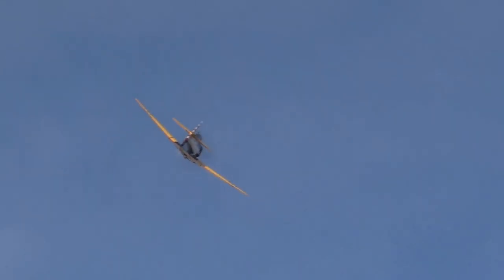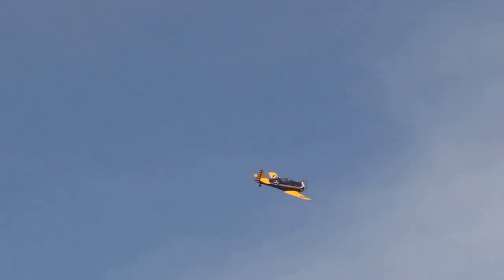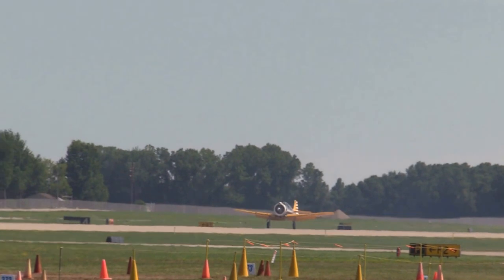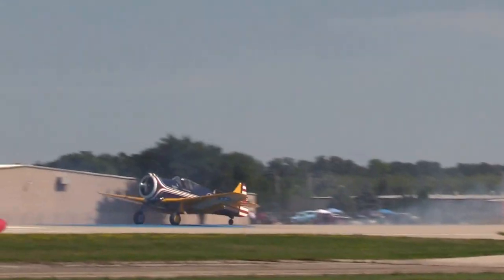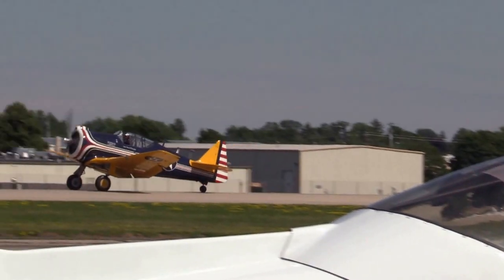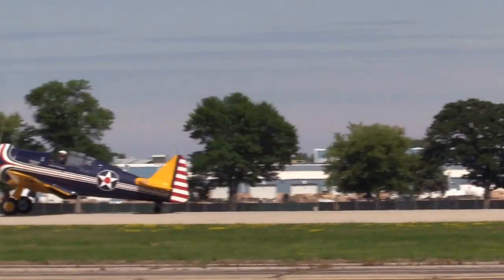EAA AIRVENTURE 2016 1940 NORTH AMERICAN P-64/NA-50 - N840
The North American P-64 is often referred to by Warbird lovers as an “export fighter version of the AT-6 Texan”, North American’s ubiquitous WWII trainer. In actuality, the P-64 is similar to, but not the same as the AT-6. The most significant differences include a shorter wing, the aircraft length, and a more powerful engine. The parts for these aircraft, though similar, are not interchangeable.

On September 1, 1940, Lewis Waite piloted the P-64 on its first flight. By that time, North American had already built many successful trainers, was building the B-25 Mitchell which became a very successful twin-engine bomber, but had not had much success with their fighter designs. Their fighter efforts would dramatically change with the design of the P-51 Mustang. North American’s model NA-50 (also NA-50A and NA-68), later classified by the USAAF as the P-64, was designed to be a less expensive fighter for export.

The museum’s P-64 has an interesting past. One story has it that as one of the aircraft designated for shipment to Siam, the plane was in Honolulu, Hawaii on December 7, 1941. When Siam fell to the Japanese, the aircraft was confiscated by the US Army under provisions of the Neutrality Act, returned to the US and assigned to a training command. Air Force records show the aircraft was acquired directly from NAA, shipped to McClellan Field in California where it was received on April 16, 1941. Regardless of how and when it arrived, it was there in 1943 that Col. Hoyt obtained it for his personal use. Jack Canary, a North American Field Service Rep stationed there, was approached by Col. Hoyt concerning the feasibility of an engine change. Hoyt and Canary determined the change was possible which resulted in the slightly different cowling lines of this aircraft. Canary was then transferred and lost track of the aircraft.

At the end of the war, Col. Hoyt was flying the plane to Albuquerque, New Mexico, for disposal when engine trouble forced him down at Demming AFB. The plane was repaired and continued on to Albuquerque. As luck would have it, Jack Canary was in Albuquerque looking for T-6s when he spied the P-64 in the scrap line. He purchased the plane for $800 and it became a part of his Phoenix charter business in 1946. It was painted a snappy red with black trim and used for stunt work and publicity.

In 1949, the aircraft was sold to Charles Barnes and then to the Mexican Light and Power Company for cloud seeding duty. More modifications were made to the plane in addition to those made by Jack Canary. A Wright R1820-60 engine was installed to raise the service ceiling. During 1953, the P-64 could be seen operating from Sky Harbor Airport.

From 1954 until 1964 the history of the aircraft is rather vague. Then in 1963, it caught the eye of Paul Poberezny, President of the EAA, while he was visiting Ray Stits at the Flabob Airport in Riverside, California. By this time, the aircraft had been painted in its present blue and yellow with red and white trim scheme. John Hoak was the owner of the plane and negotiations were initiated to purchase the P-64. Once the sale was concluded, Paul arrived in May of 1964 to ferry the aircraft back to Milwaukee. Ray Stits and his sons prepared the plane for flight with great diligence. Paul was quite concerned how the machine would perform after standing idle for such a long time. After takeoff, backfiring caused Poberezny to abort the flight. He decided to leave the aircraft in California for further repairs and in June of 1964, Bob Dentice delivered the P-64 to Milwaukee. A complete overhaul, under the supervision of Norm Poberezny and Michael Terlizzi, was undertaken to return the plane to tip-top flying condition.

The only survivor of the six Siam bound P-64’s is now on display in the Eagle Hangar of the EAA AirVenture Museum.

Aircraft researched by EAA volunteers John Gates and Tom Lymburn

Wingspan

37 ft. 3 in.

Length

26 ft. 11 in.

Wing Area

236.09 sq. ft.

Empty Weight

4,470 lbs.

Loaded Weight

5,700 lbs.

Maximum Speed

295 mph at 9,500 ft.

Cruising speed

255 mph at 16,500 ft.

Climb to 10,000 ft.

3 min.

Service Ceiling

32,000 ft.

Range (normal)

645 mi.

Range (overload)

910 mi.

Power Plant

Wright GR-1820-G203 Cyclone